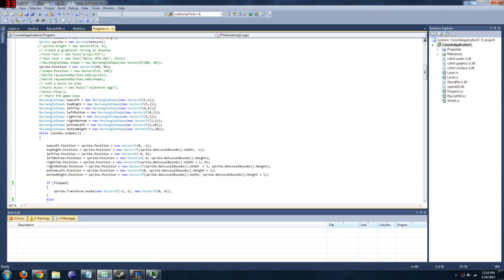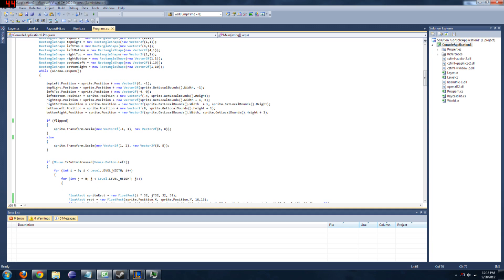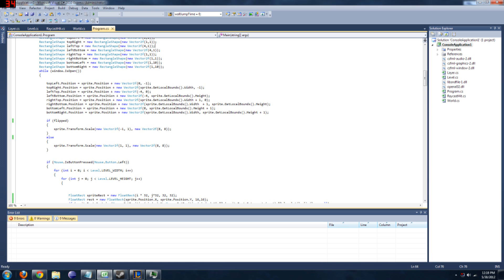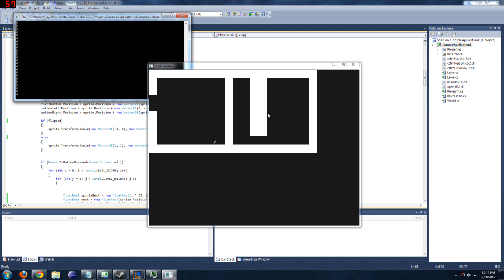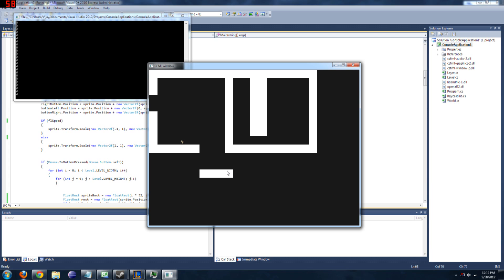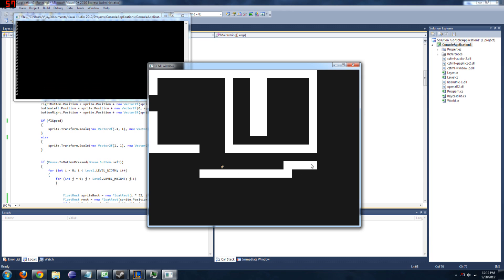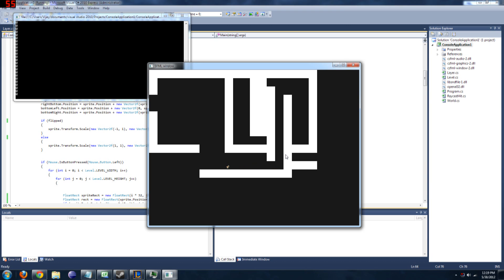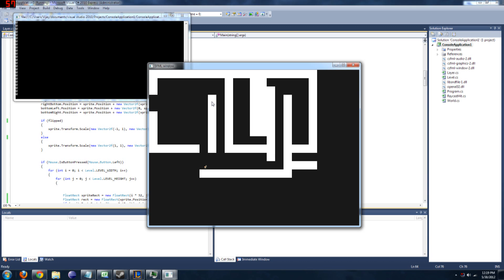Platformer Engine with SFML.Net - Part 1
Made with SFML.NET. I'm definitely going to add more to this, like a particle engine, screen management, sprite animation, etc.